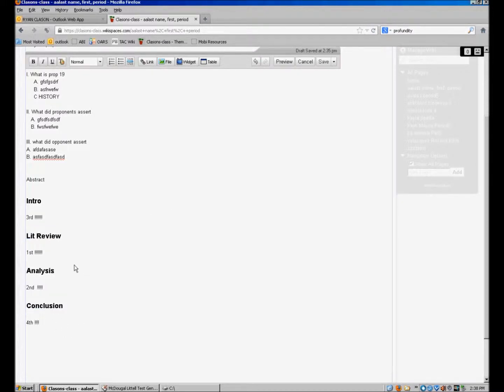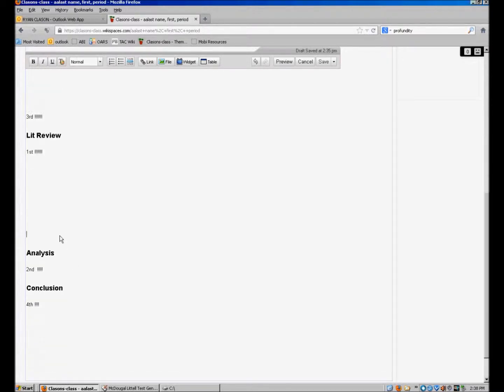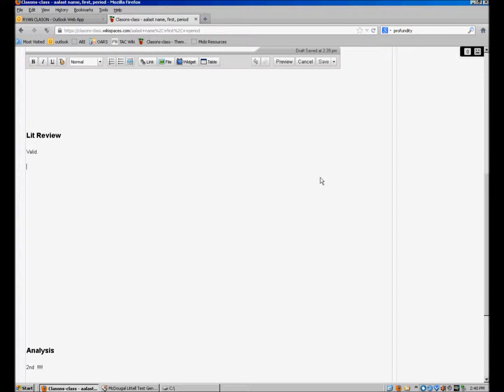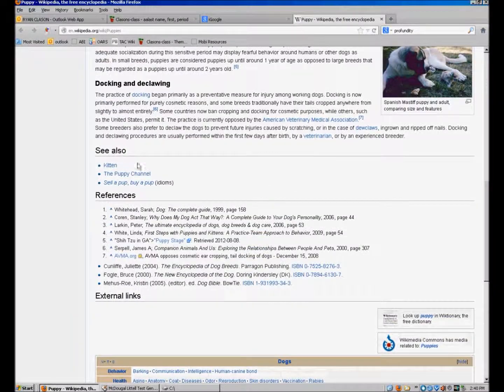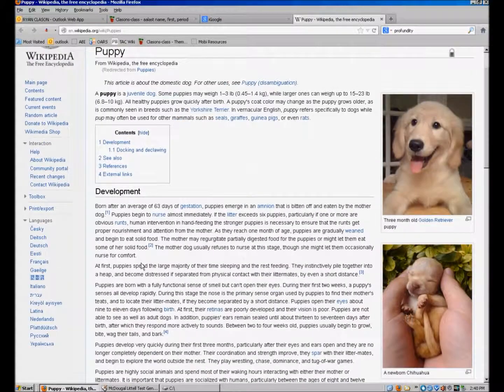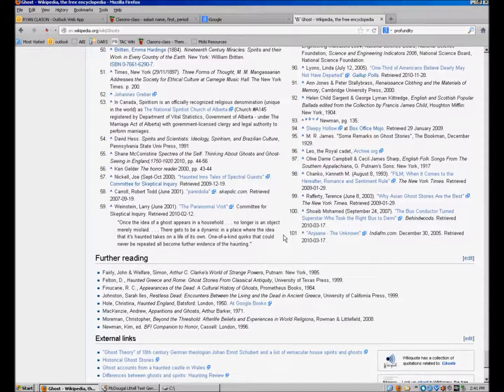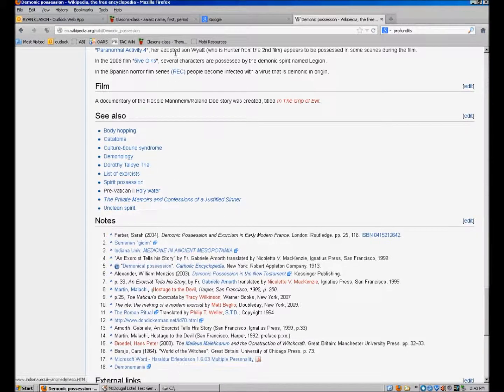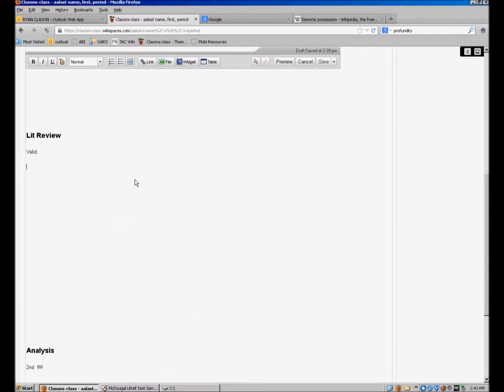lit review pt 1